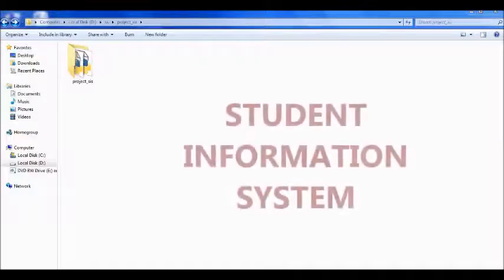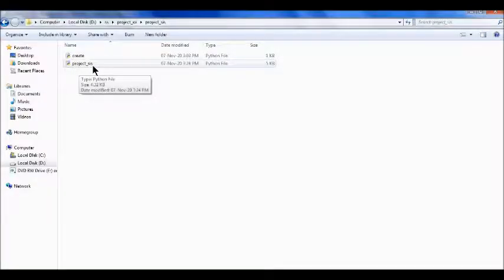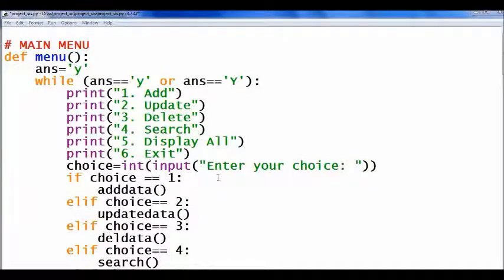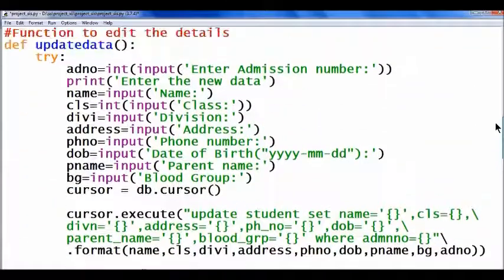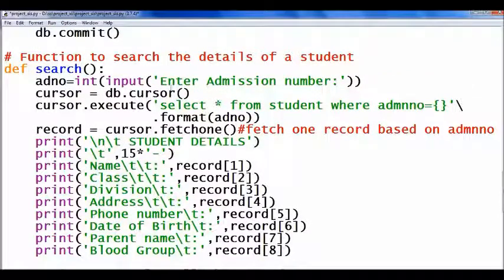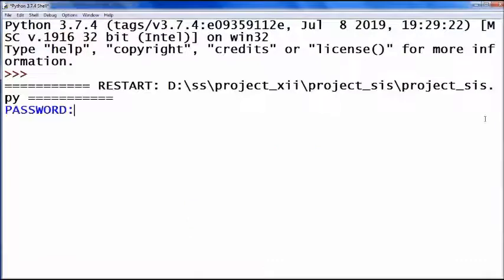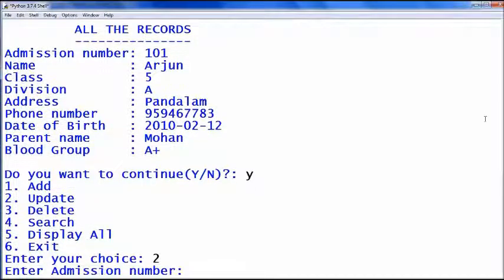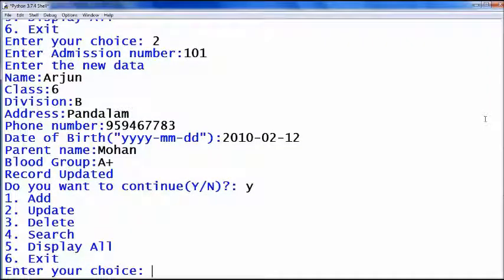Python project||Student Information system|| CBSE XII || Computer science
Based on Python-MySQL connectivity. python 3.7.4  and MySQL 8.0